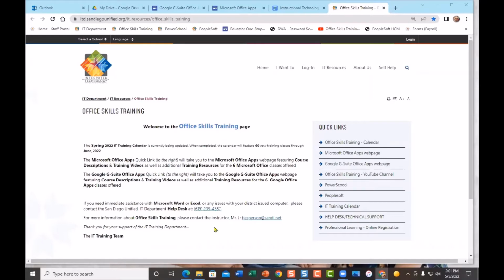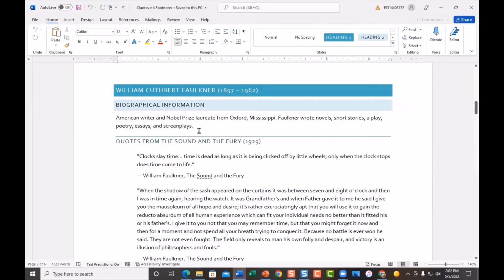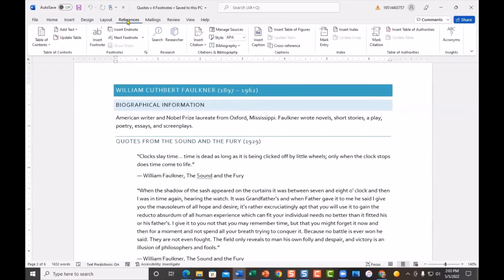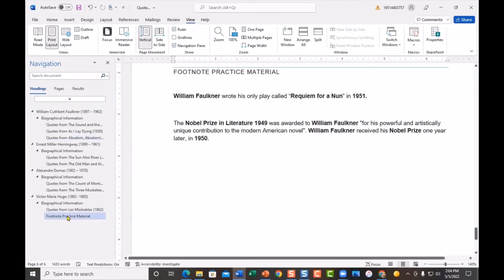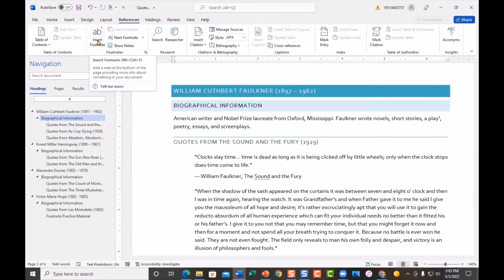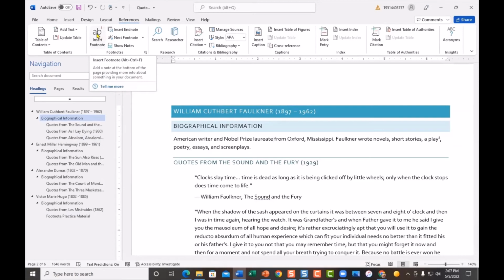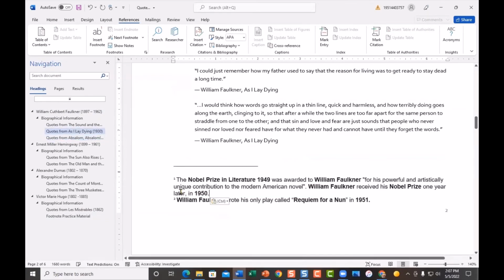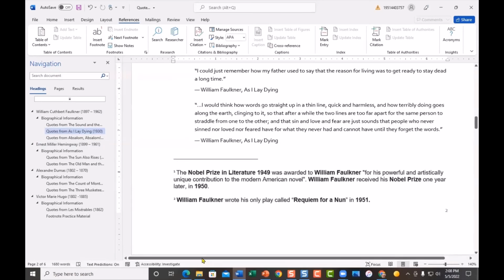How to Add Footnotes in Word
Come learn the power of specialized Microsoft Word editing tools to quickly organize information within a document. In this video, you will learn the correct way to easily add footnotes to the bottom of a page to provide additional, important information about the subject matter. Adding, removing, or organizing footnotes could not be easier when using the proper tool.